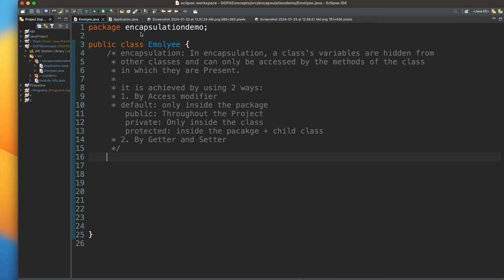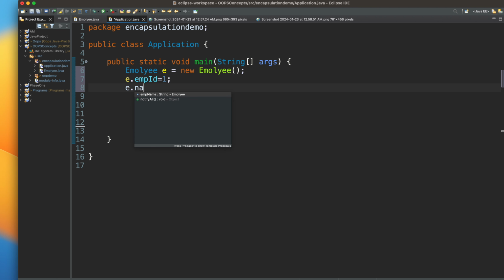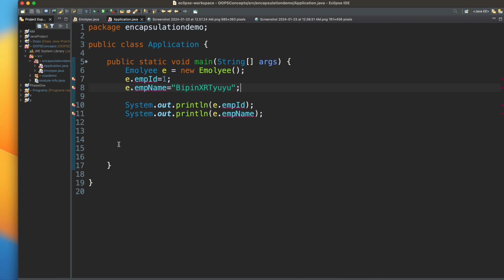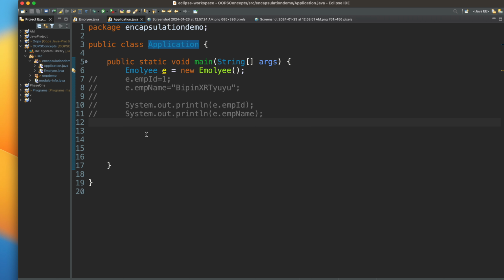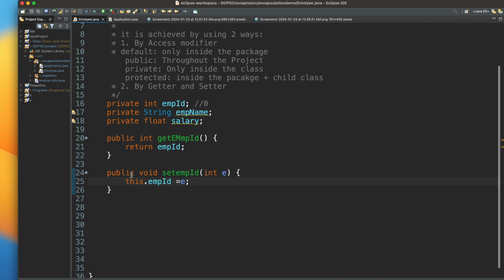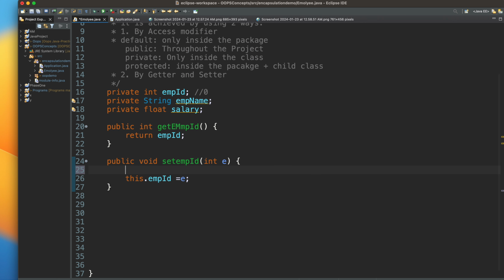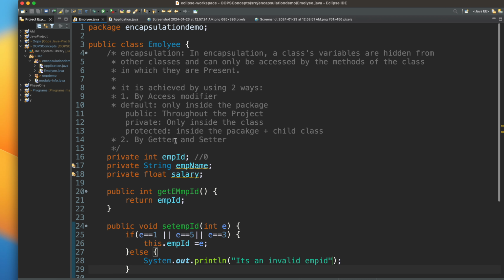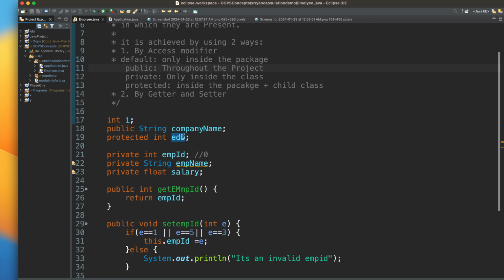Encapsulation in Java | Access Modifiers | Getters and Setters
encapsulation: In encapsulation, a class's variables are hidden from other classes and can only be accessed by the methods of the class in which they are Present.
it is achieved by using 2 ways:
  1. By Access modifier
Access Modifier has been further categorised in to 4 types
  1) default: only inside the package
  2) public: Throughout the Project
  3) private: Only inside the class
  4) protected: inside the package + child class
   2. By Getter and Setter